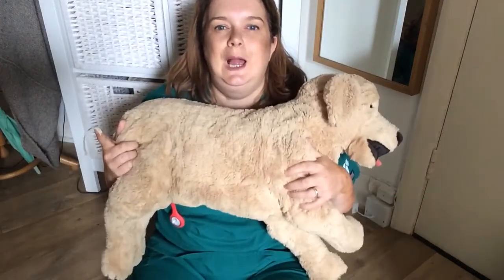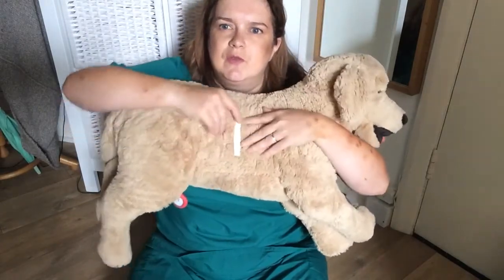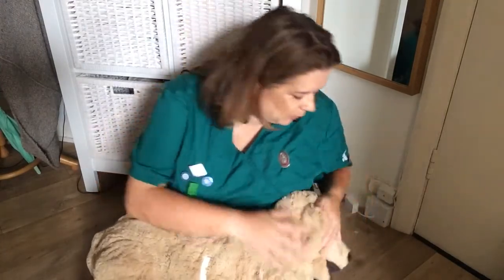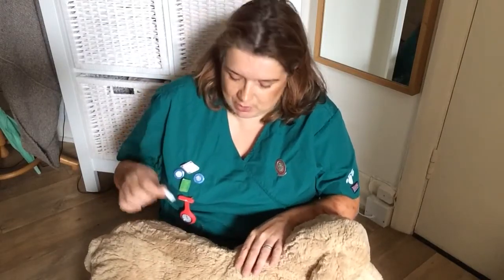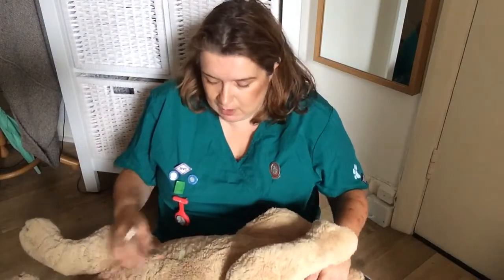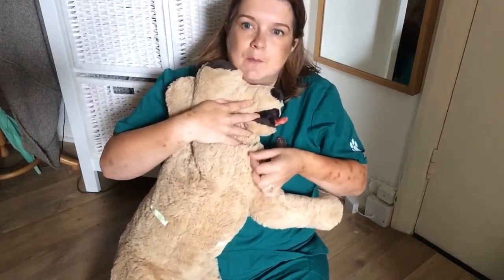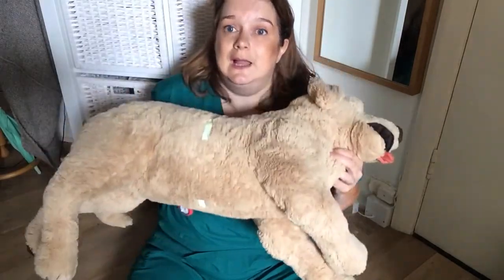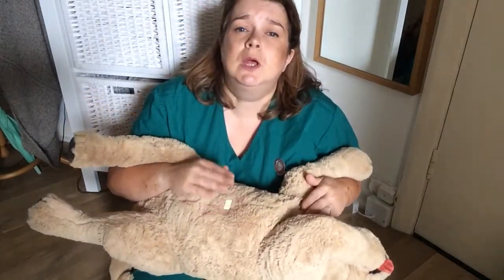planetrvn OSCEtips imaging thorax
Placing landmarks for 3 views of the thorax for vet nurse OSCE exams.

A short introduction to setting landmarks for thoracic x-rays for a vet nurse OSCE exam.

Imaging can be seen as a stressful OSCE task for student vet nurses. However if you tackle it in easy chunks it's achievable.

Setting up cassette and grid
Collimating beam
Finding landmarks on your patient
Position patient
Equipment
Labelling

References